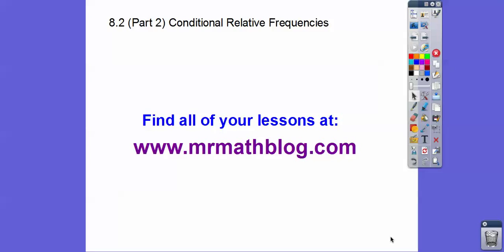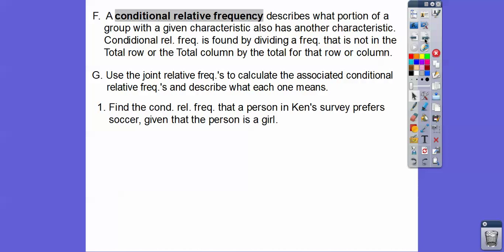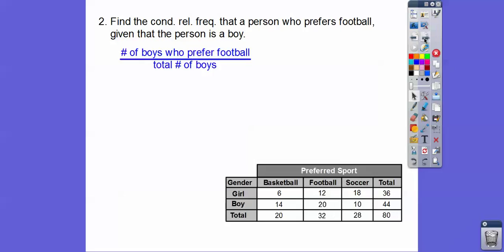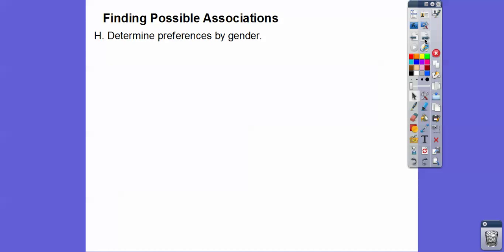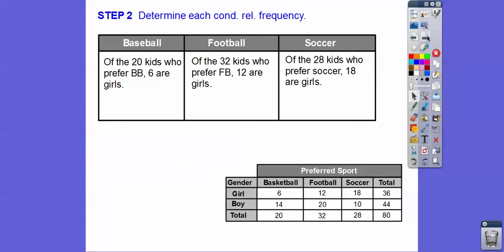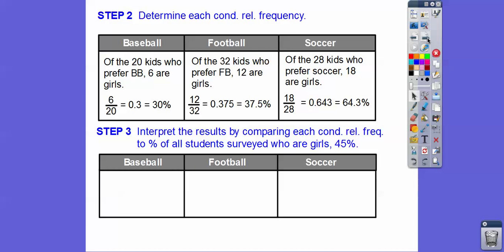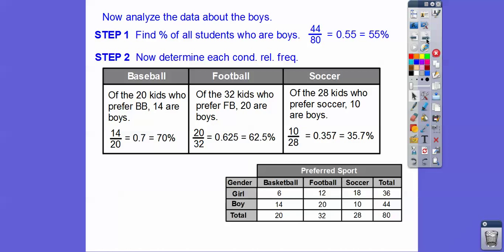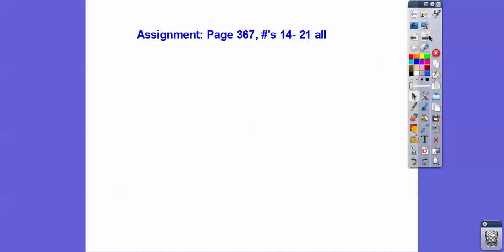Conditional Relative Frequency - Module 8.2 (Part 2)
This lesson shows what Conditional Relative Frequency means, along with Finding Possible Associations.